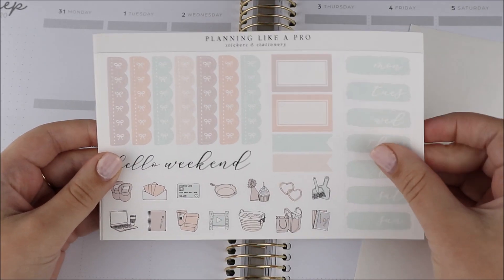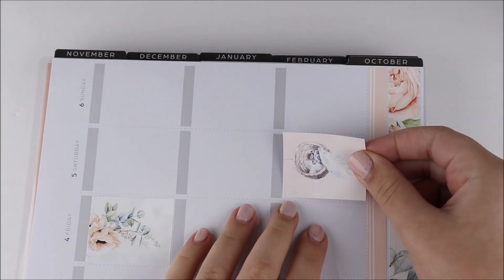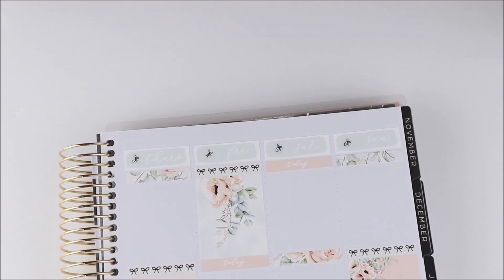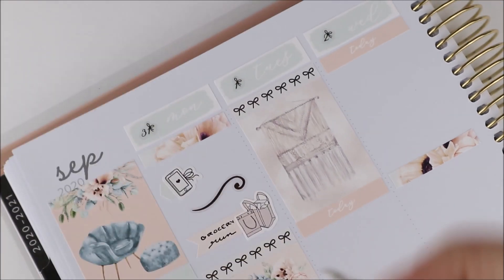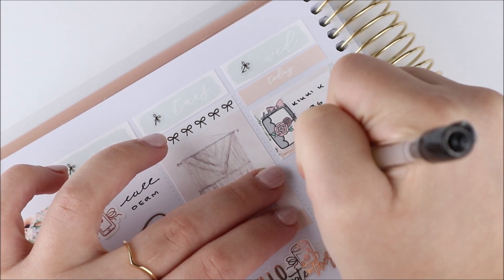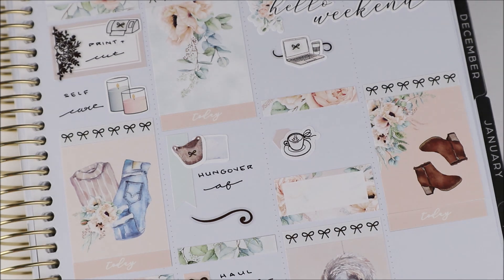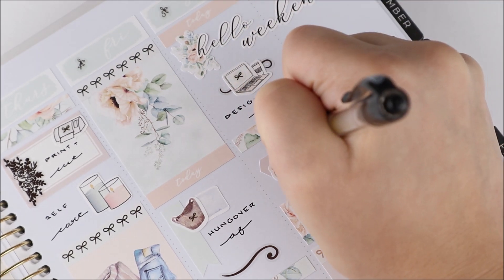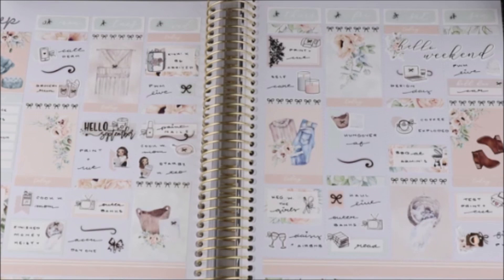Plan With Me || ft. PLP 'Velvet'